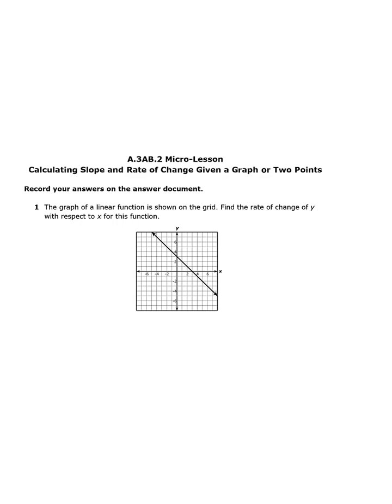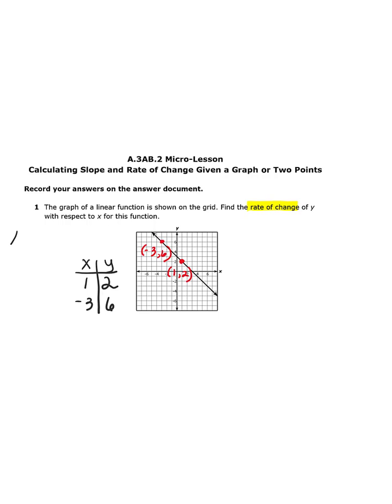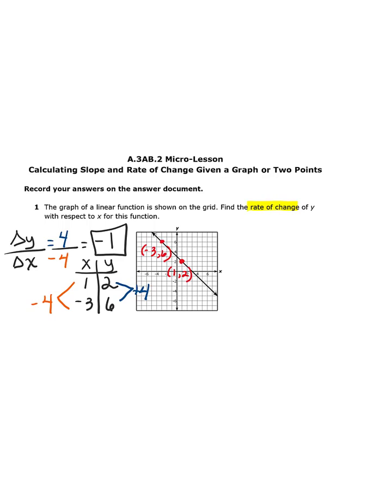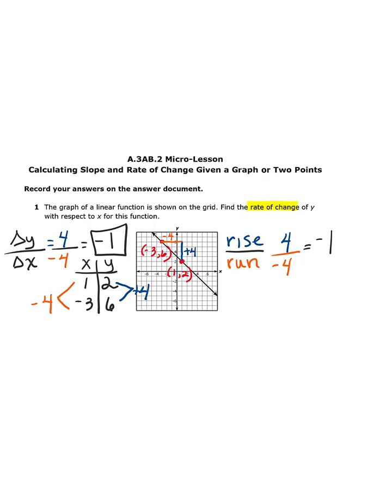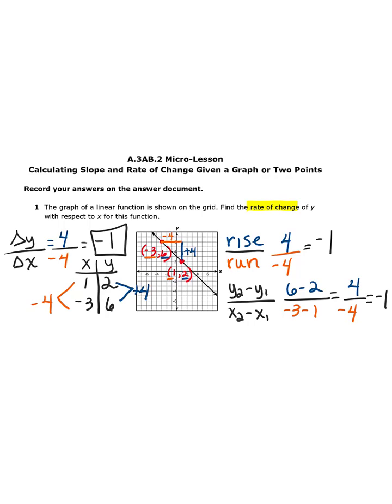A.3AB.2 Micro-Lesson Problem 1 only